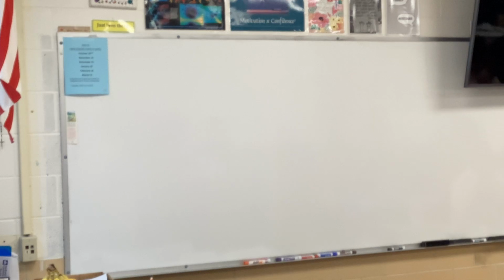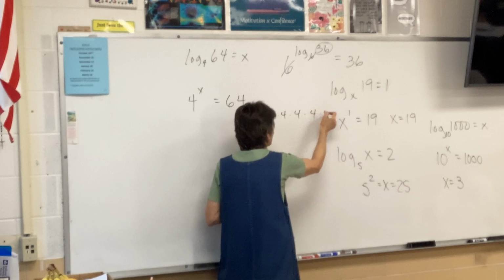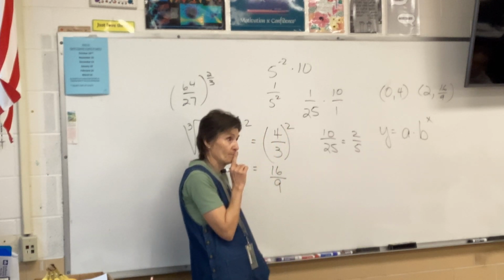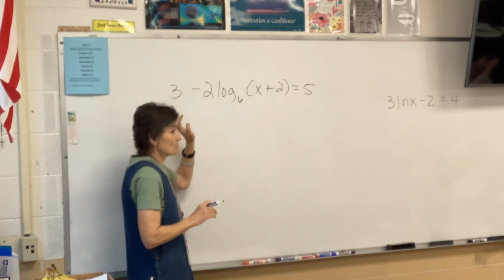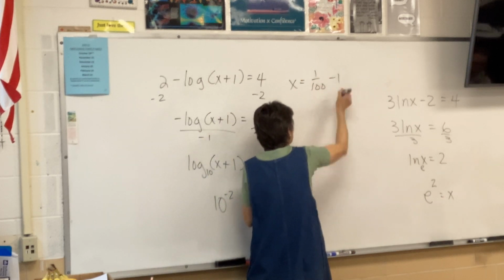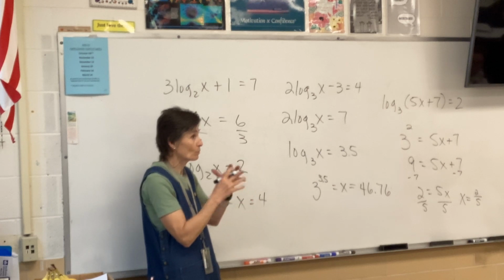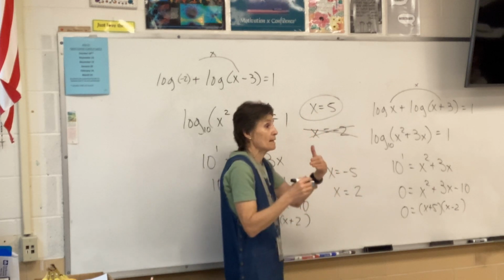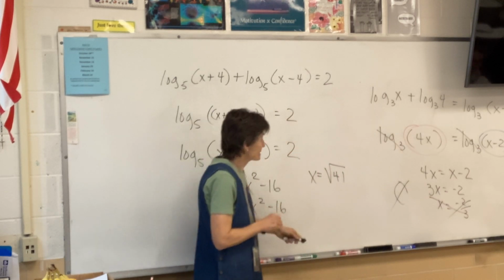Precal C Ptc. Quiz 3.1-3.3; Notes 3.5 #4-5f